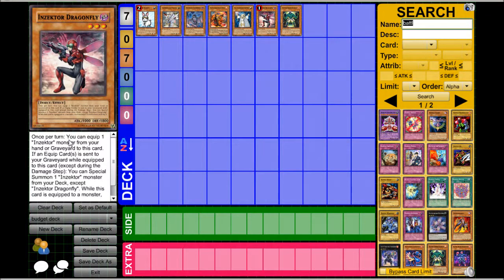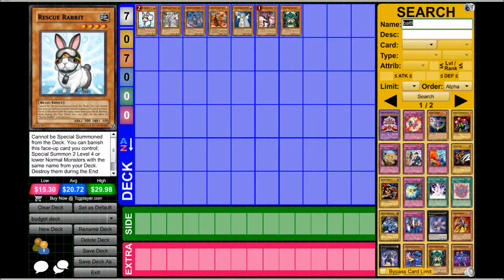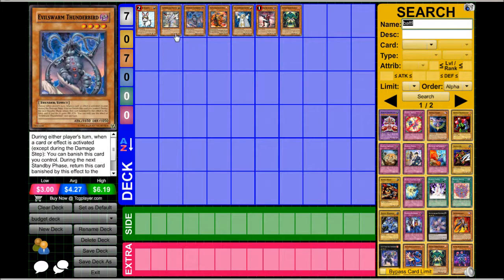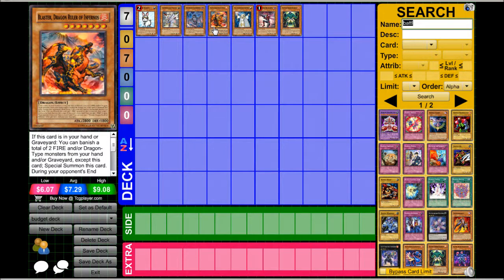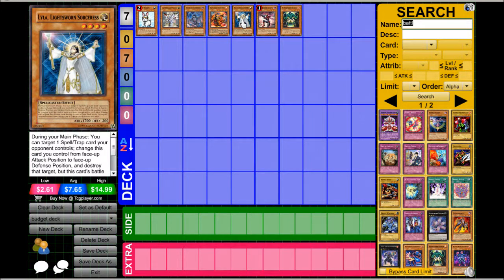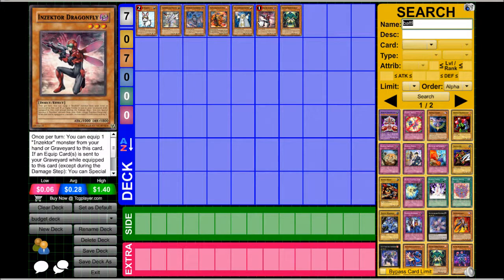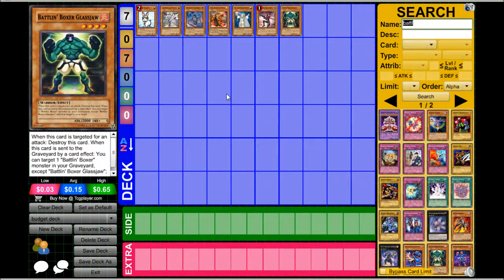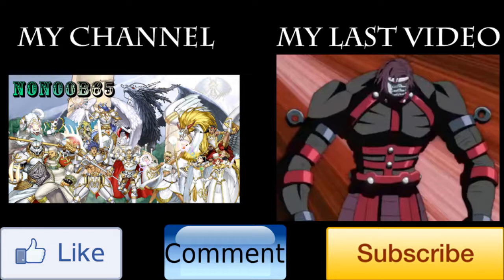The Decks For A Budget Player (YUGIOH)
a list of cheap but good decks